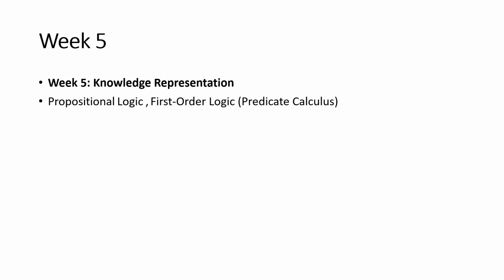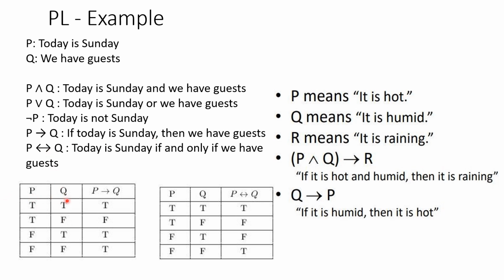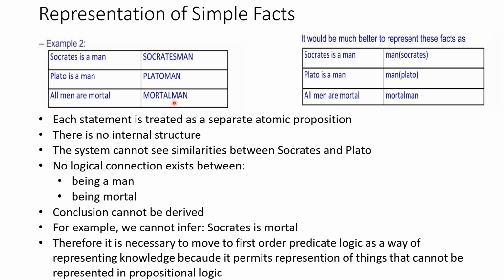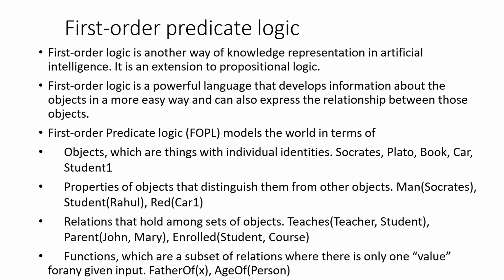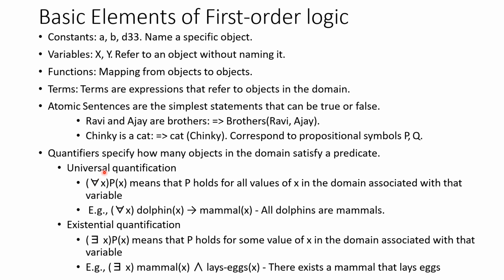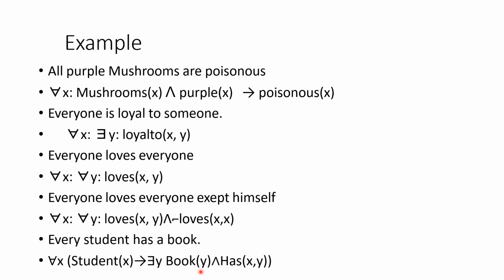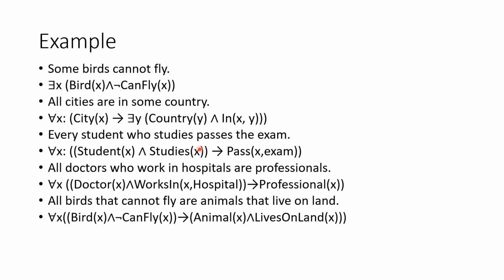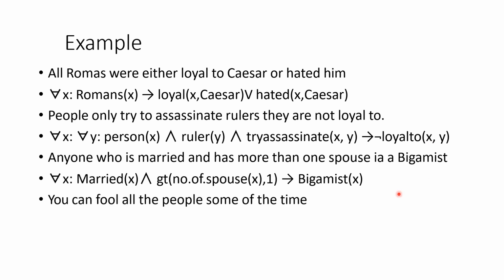Propositional Logic , First-Order Logic (Predicate Calculus)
Knowledge Representation - Propositional Logic , First-Order Logic (Predicate Calculus)